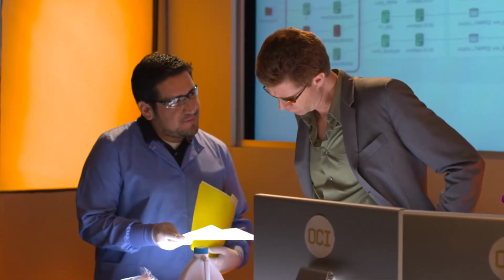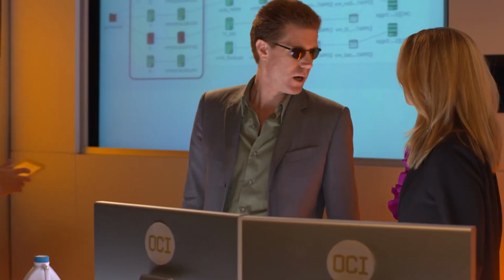NetApp OCI Balance - Produced By Pacific Media